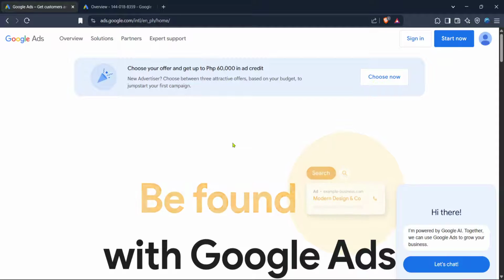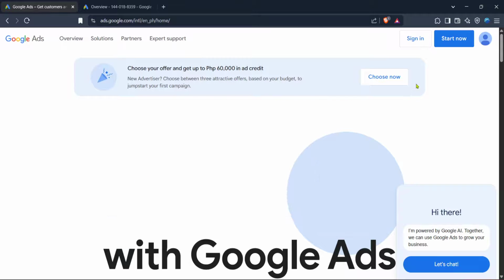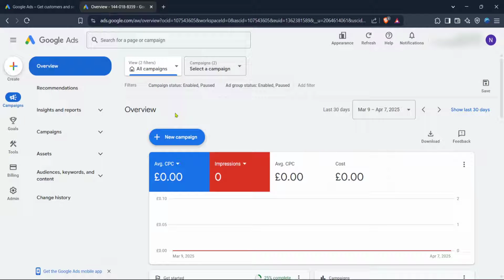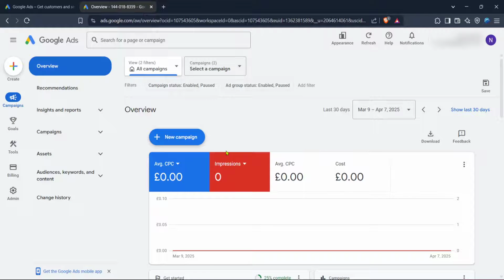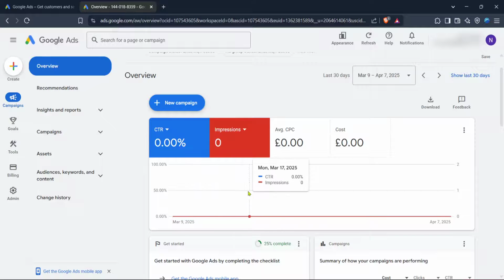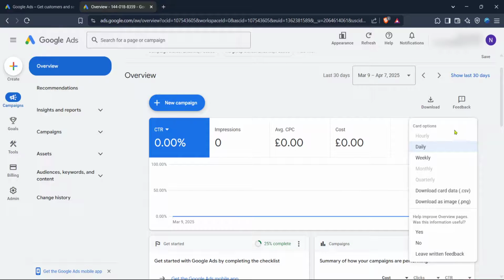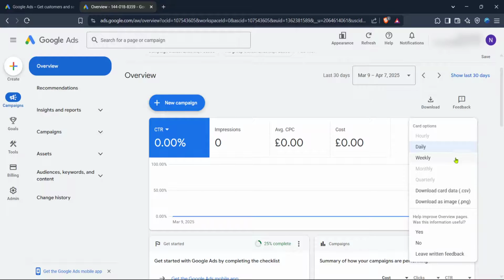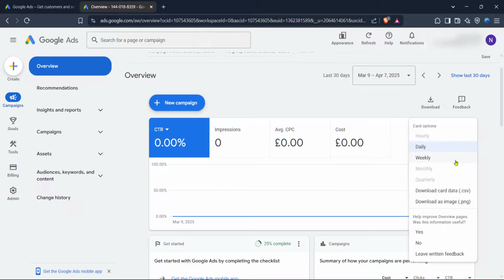How to Calculate Ctr in Google Ads What is Ctr in Google Ads (Full 2025 Guide)